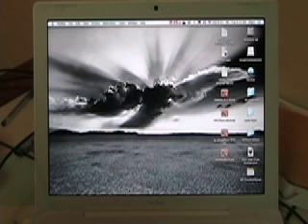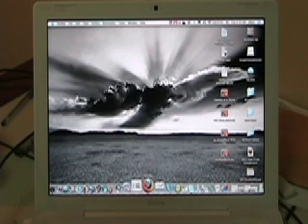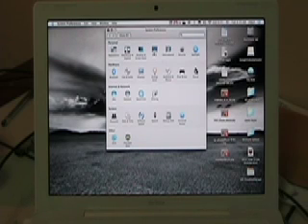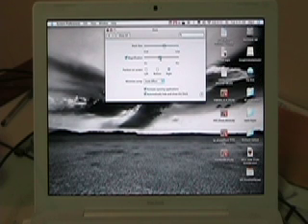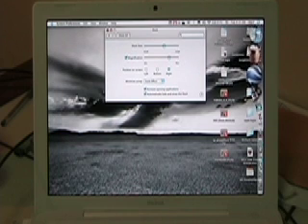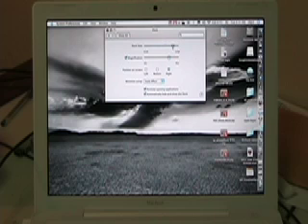MacBook Setup 1: System Preferences and Doc